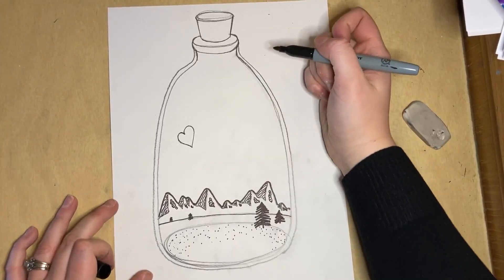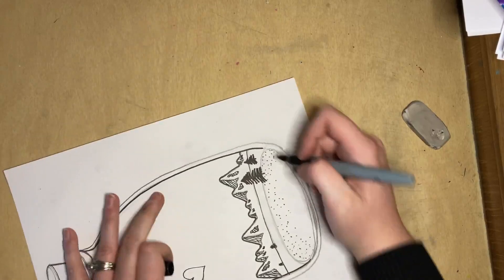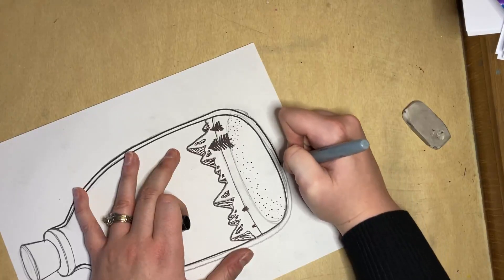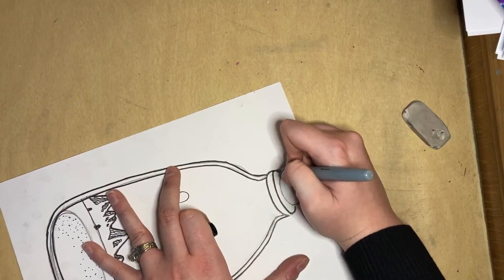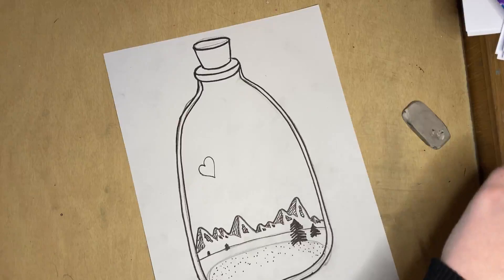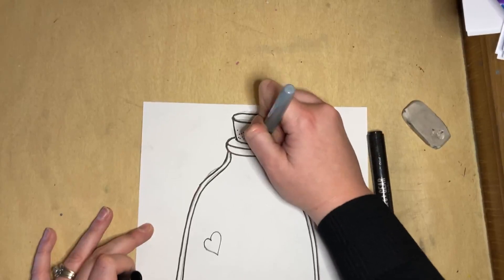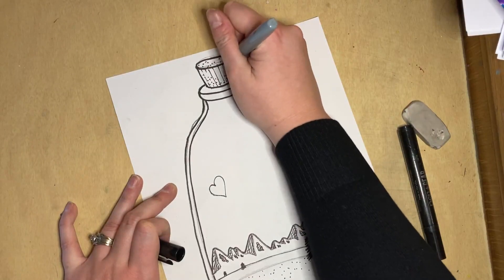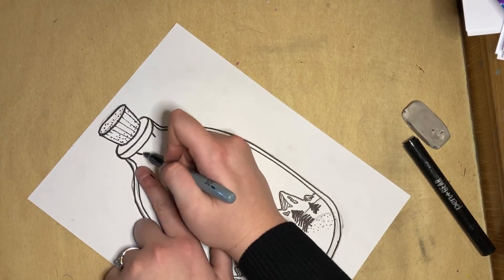4th Grade Bottles 2